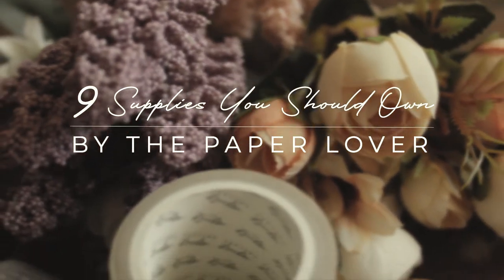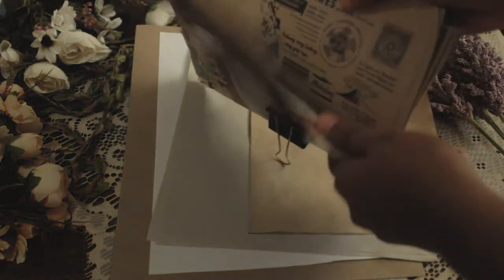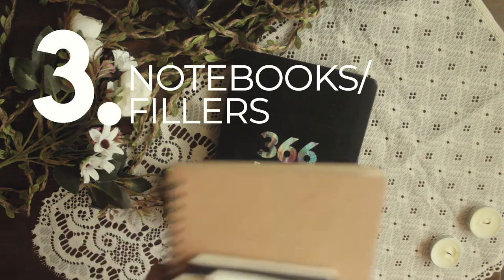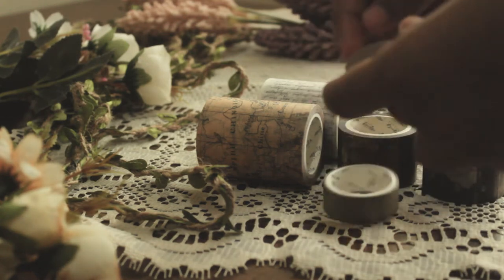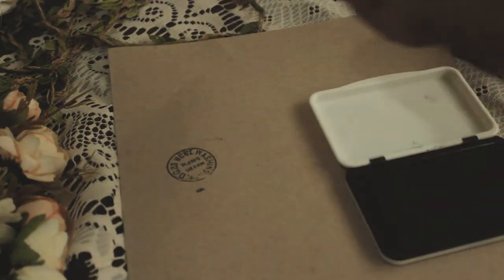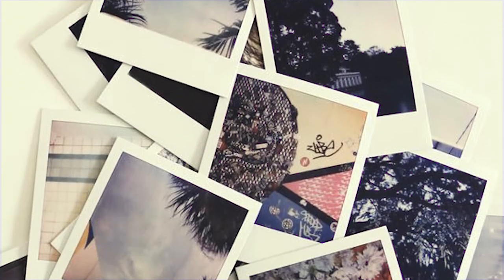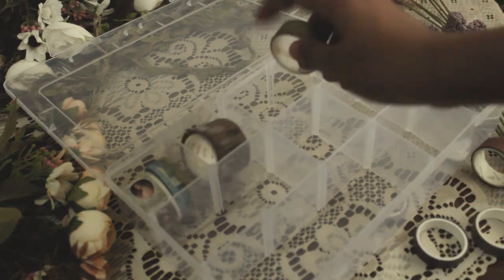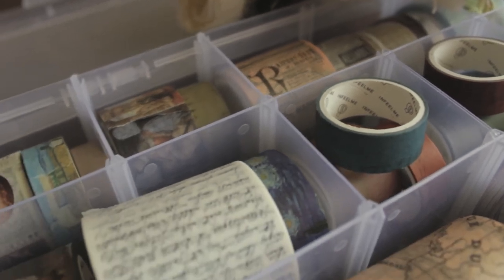9 THINGS YOU SHOULD OWN before journaling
These are the things that I think you should own before journaling! You may start shopping now in my favorite Shopee stationery stores:

Polaroid pictures source: Pinterest
Camera used: Canon EOS 1200D
Microphone used: OEM Professional Condenser Interview Microphone